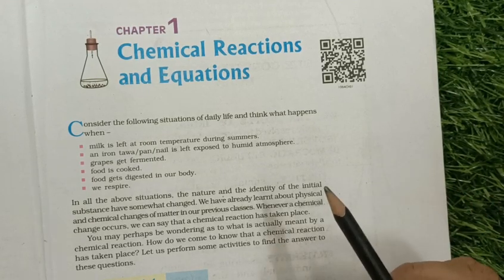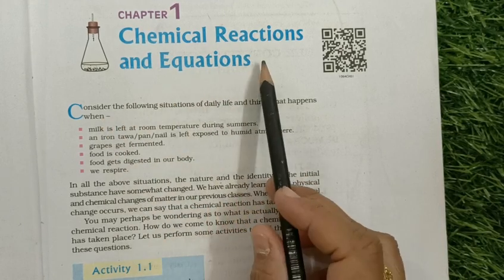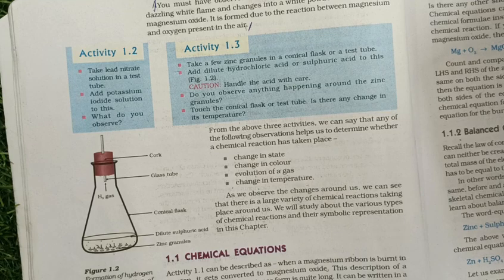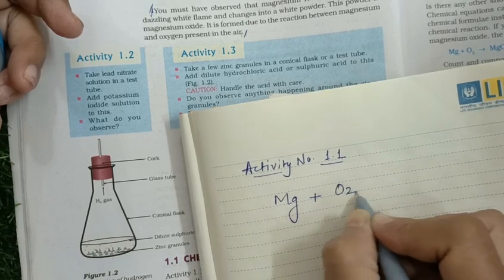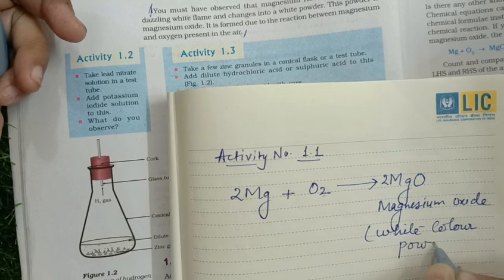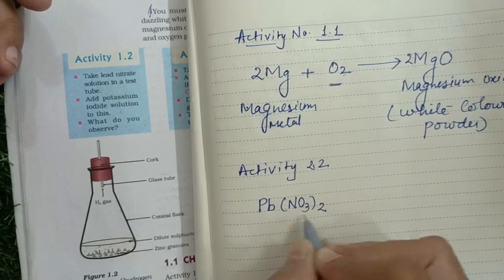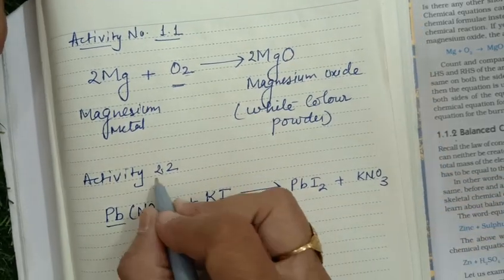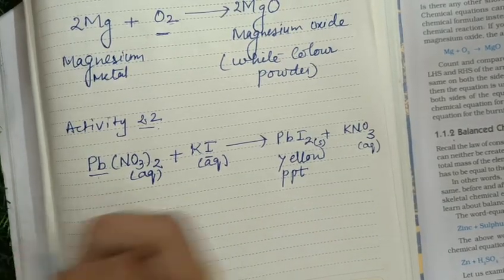part-1#class 10th science(chemistry)Ch-1 chemical reactions & equations#chemistryeducation